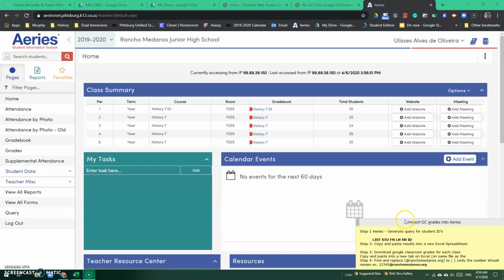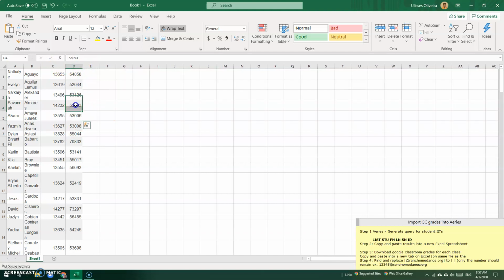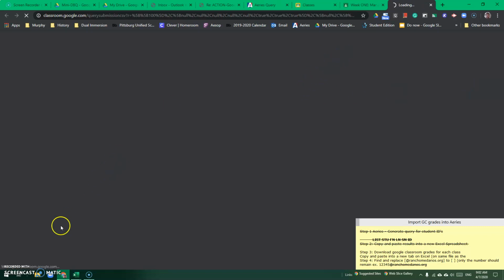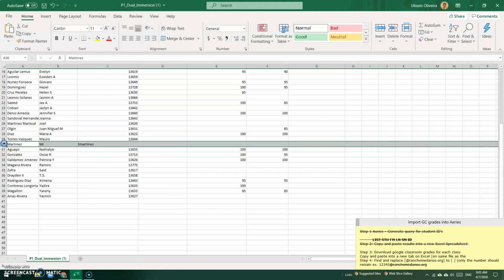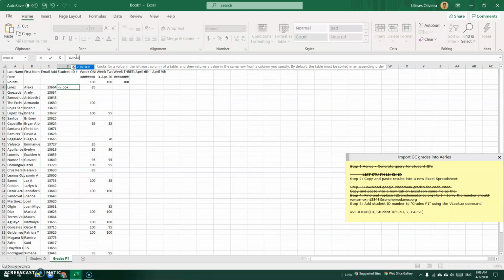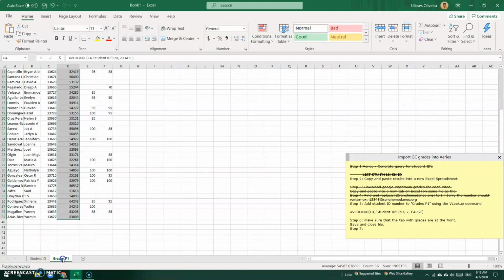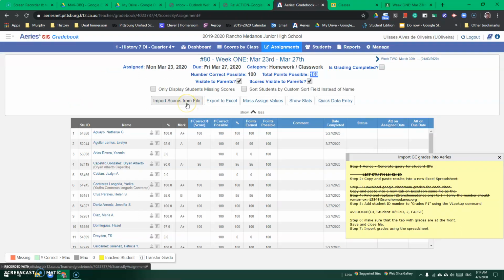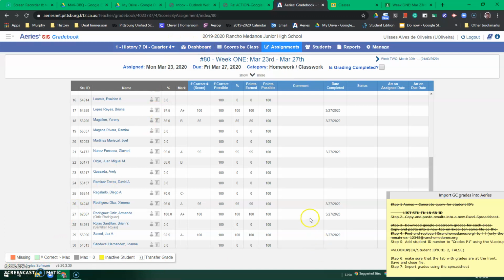How to import Google Classroom grades into Aeries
Need to put your google classroom grades into aeries but you don't want to spend all day doing this? Here I'll show you how to export your gc grades into excel, and then import it into aeries.